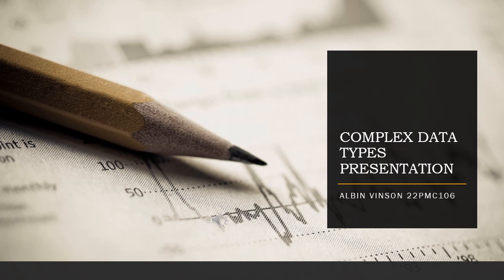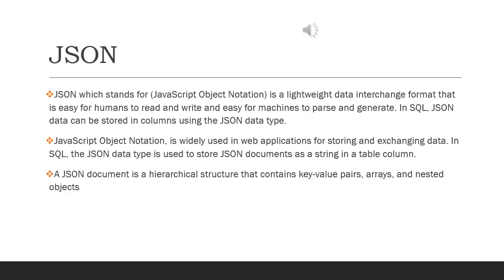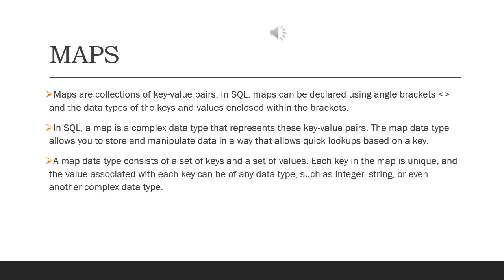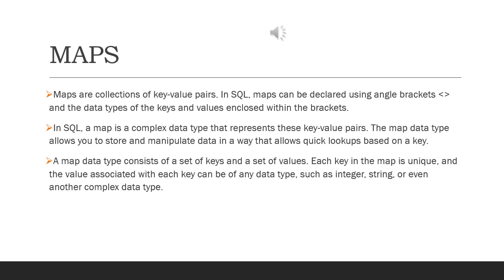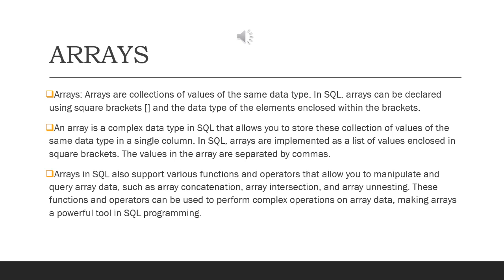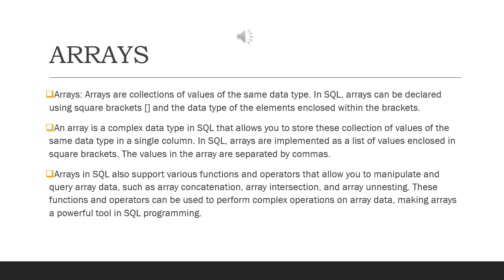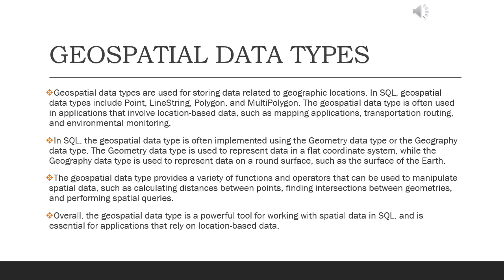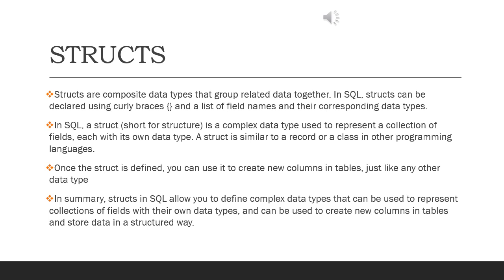COMPLEX DATA TYPES PRESENTATION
ALBIN VINSON : 22PMC106